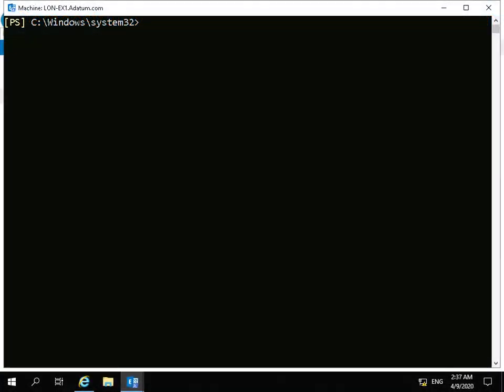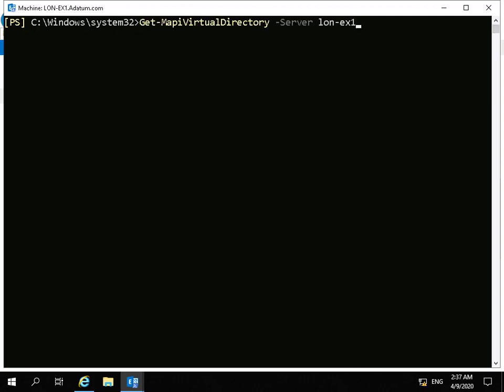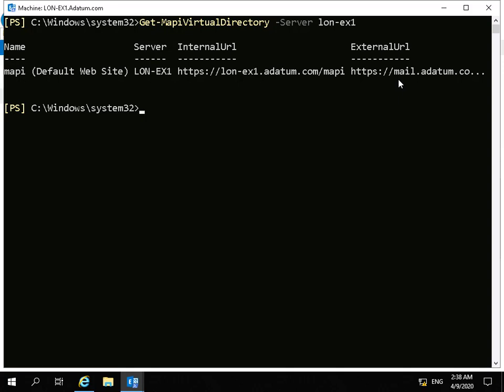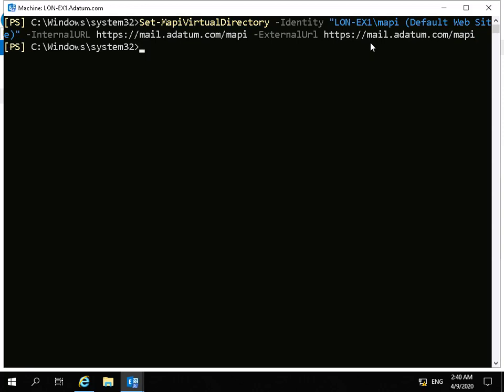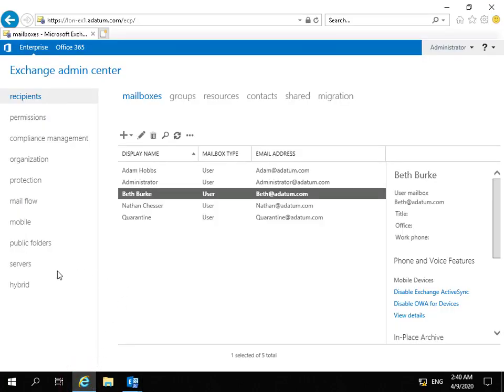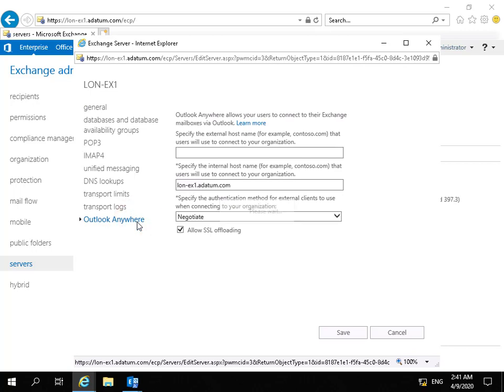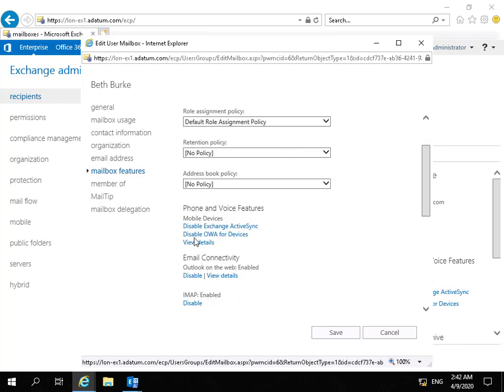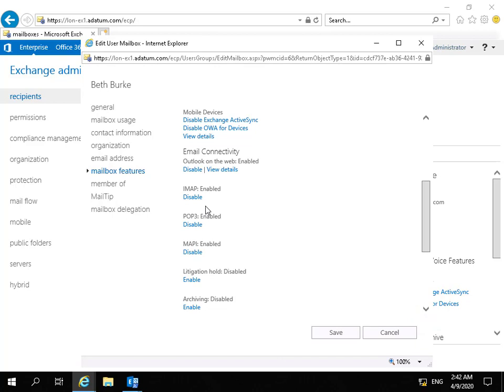20345-1 Demo 21 Configuring client connectivity options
In this demo we look at different connectivity options for users accessing their email